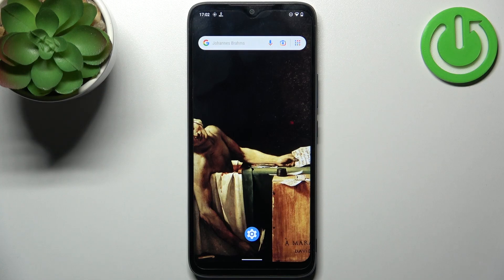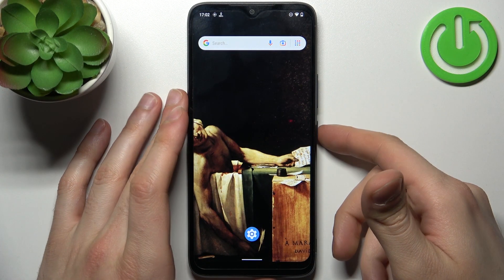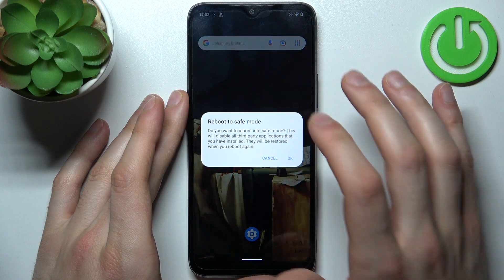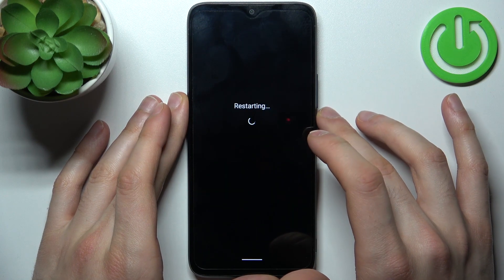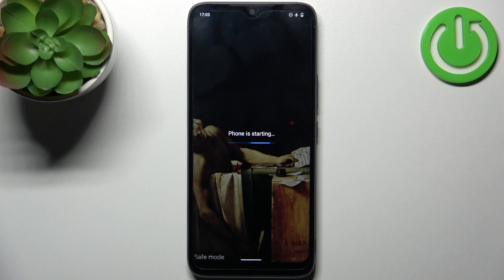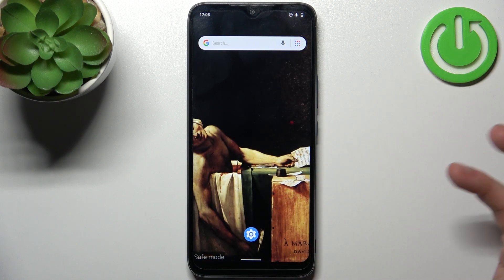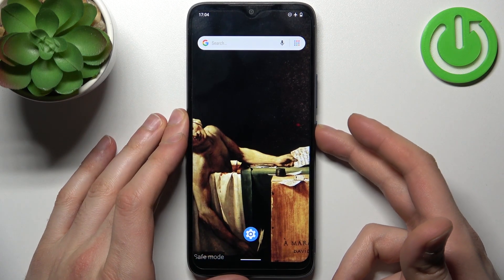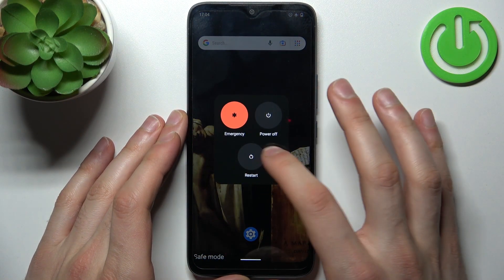How to Boot Safe Mode on NOKIA C12?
Booting your Nokia C12 in safe mode can be a useful troubleshooting technique to diagnose and fix issues with your phone. In this tutorial, we'll show you how to boot safe mode on your Nokia C12, so you can isolate and troubleshoot any problems with your device. We'll guide you through the process step-by-step, from accessing the phone's settings to enabling safe mode. With our easy-to-follow instructions, you can quickly and easily boot your Nokia C12 in safe mode and resolve any issues with your device.

How to Activate Safe Mode on NOKIA C12?
How to Use Safe Mode on NOKIA C12?